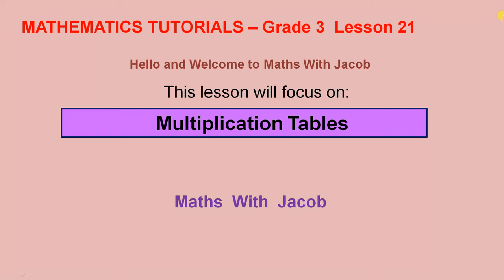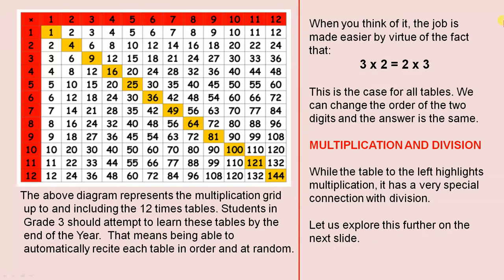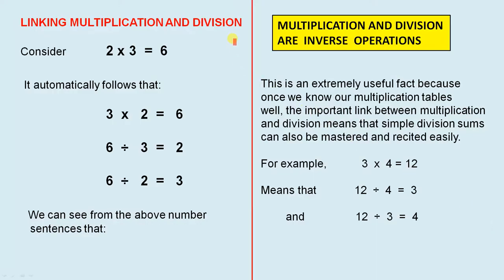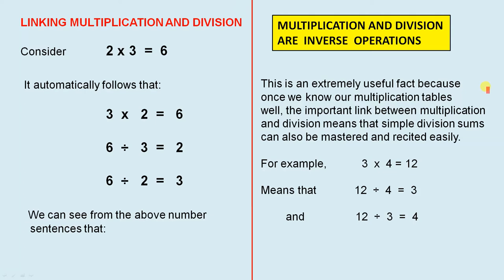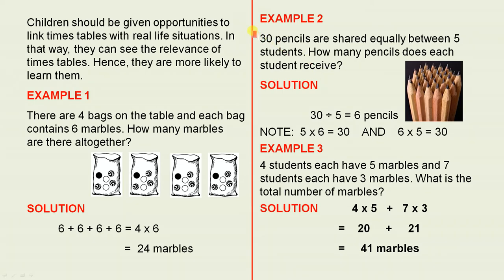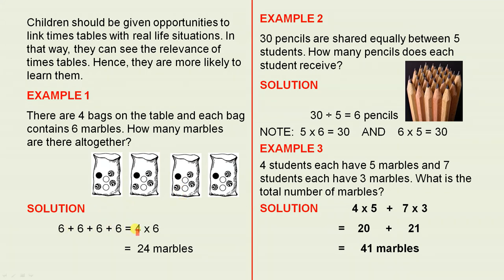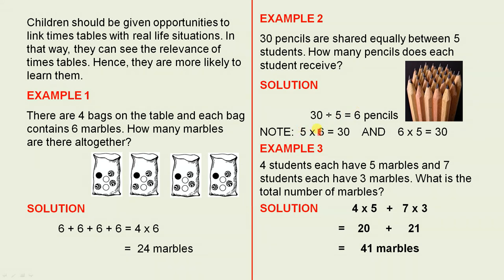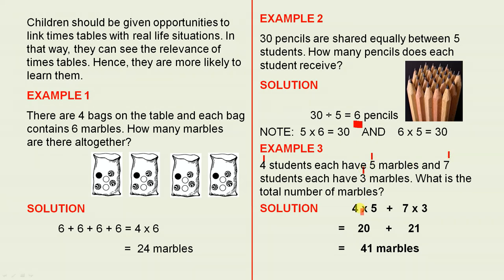Multiplication Tables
This video encourages students to master the times tables. It also shows the link between multiplication and division.